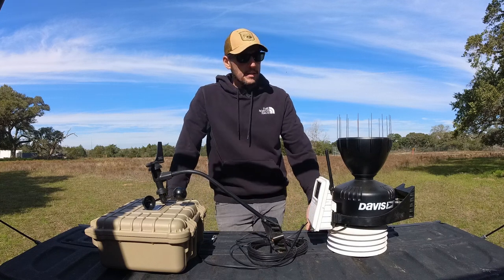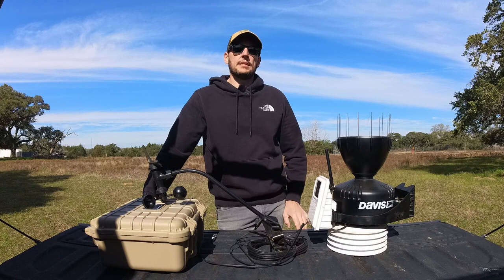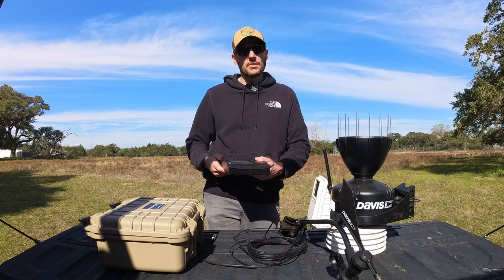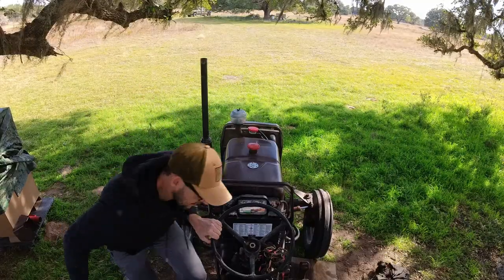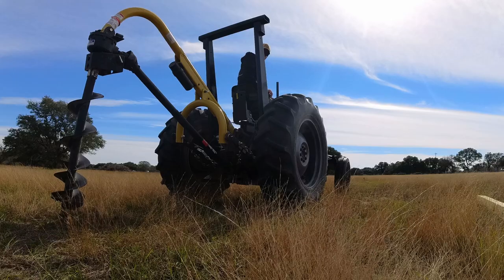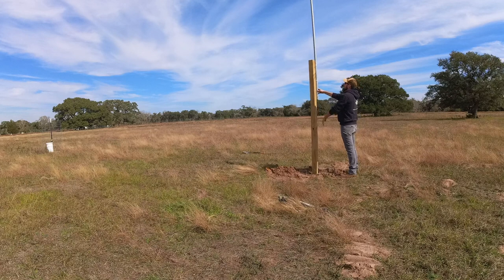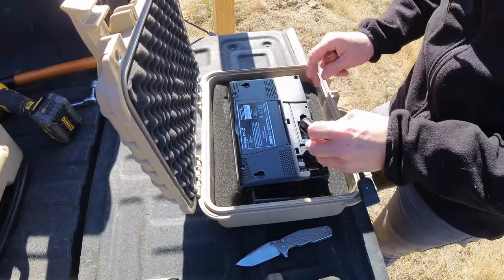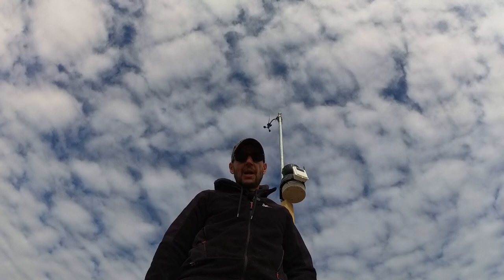Installing a Davis Vantage Pro 2 weather station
Today I will be installing a Davis Vantage Pro 2 weather station, to monitor the weather, specially rain fall in my property. Once I have access to internet I will connect it to Weatherlink.

WEATHER STATION
Davis Vantage Pro 2.

GARDEN TOOLS
ROGUE hoe.
Fiskars pruning shears.
Fiskars lopper.
Fiskars folding knife.
Fiskars 8' extending tree pruner.
Fiskars post hole digger.
EGO power 18inch 56V chain saw.
EGO battery 5Ah.
Chain replacement.
Chainsaw files.
Chainsaw grease.
Chainsaw grease gun.
Chainsaw bar and chain oil.
Gorilla dump cart.
SOLO chest mount spreader.
Champion tiller.

COMPOST
GEOBIN 240 Gallons composter.
SIMPO 500 gallons composter.
Kitchen trash can.
UNNI compostable trash bags.

T Post brackets
Solar power low impedance electric net energizer.

Feeder and waterer parts.
Brute 10 gallons bucket
Brute lid
Feeder ports without hole saw.
Feeder ports with hole saw
Nipples for waterer